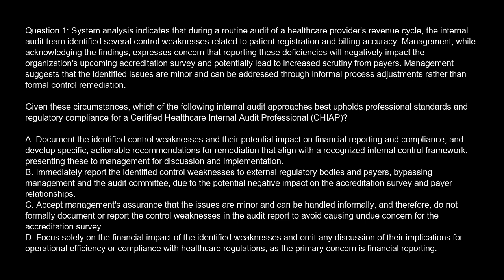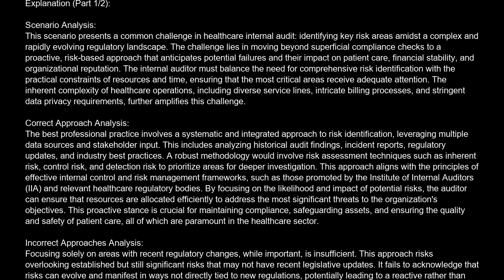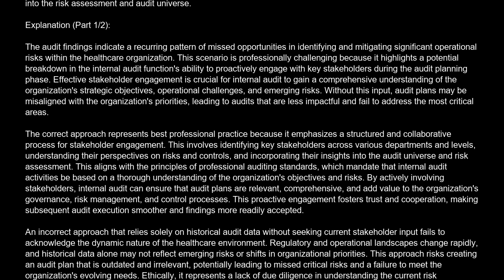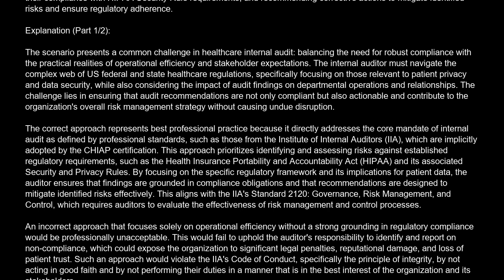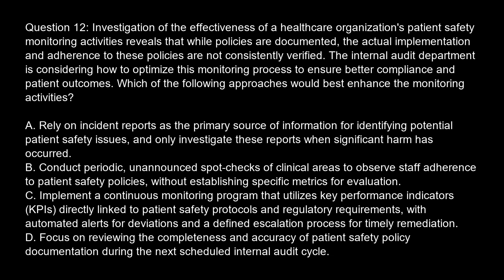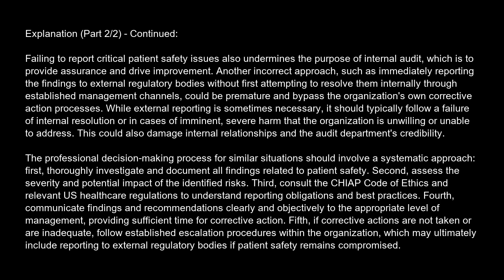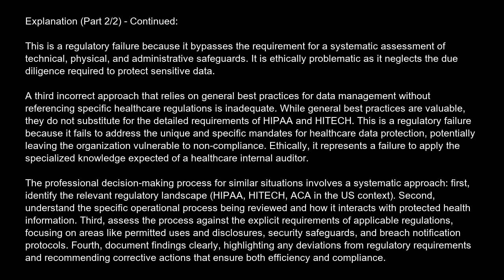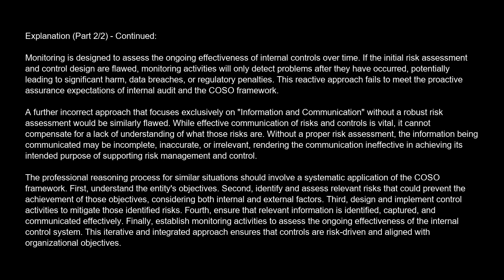Certified Healthcare Internal Audit Professional CHIAP Free Practice Test And Answers Updated